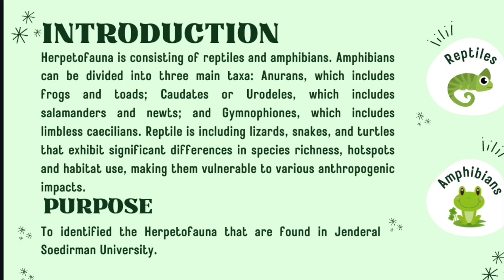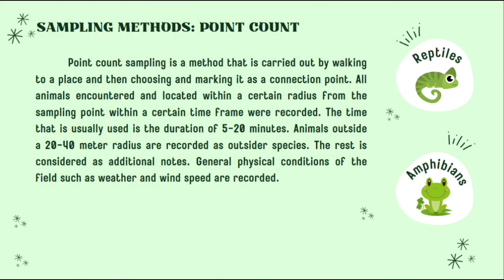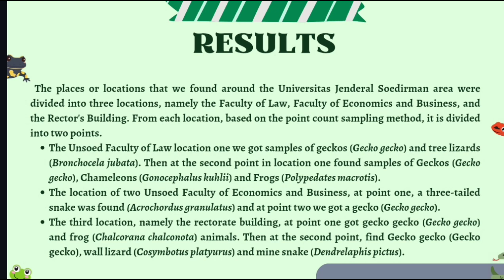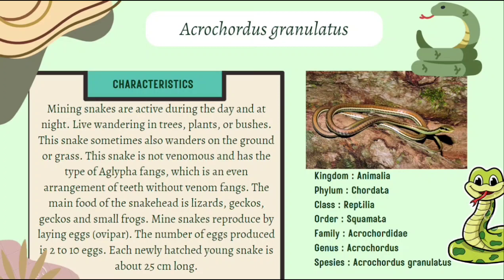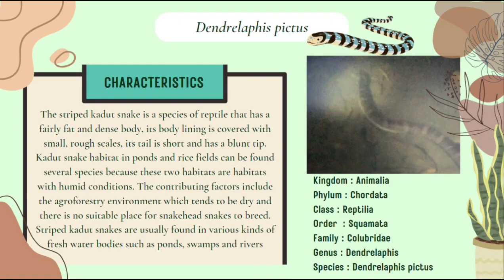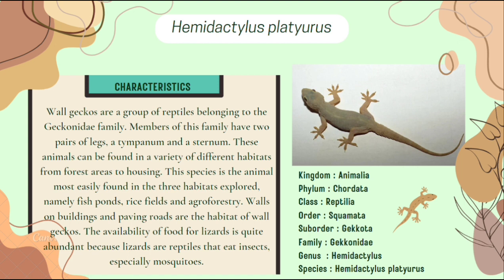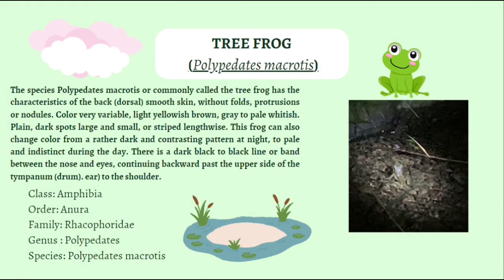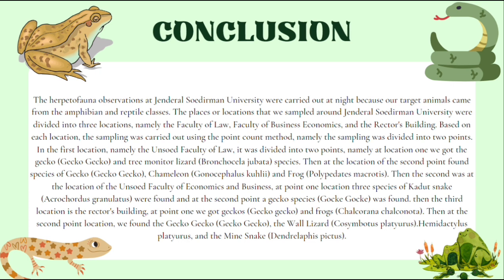PJBL Animal Systematics Group E Class D